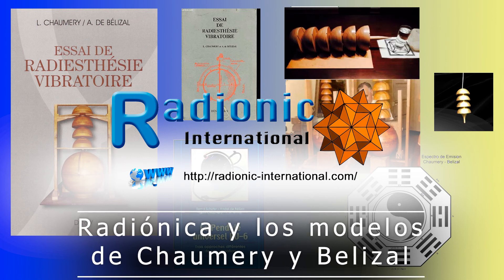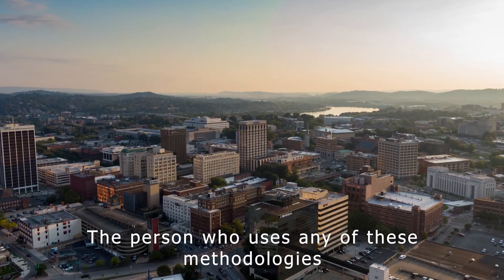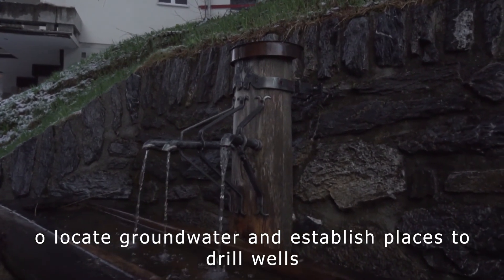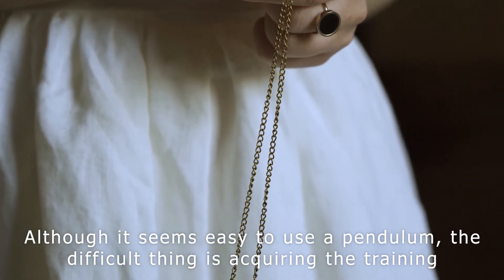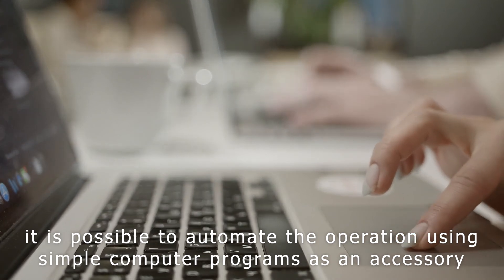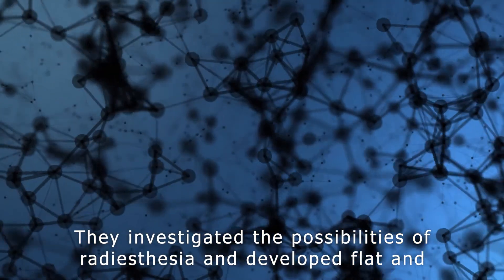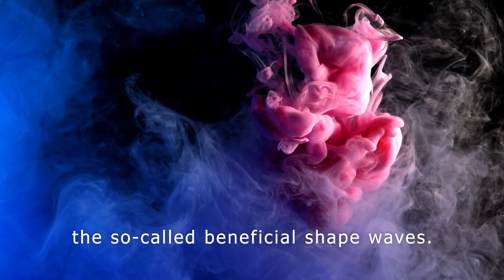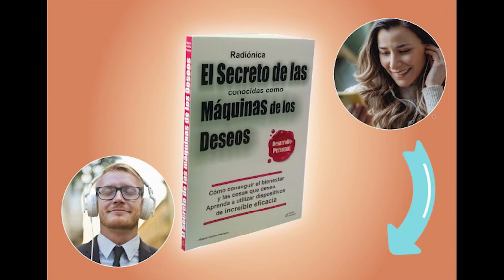Radionics and the Chaumery and Belizal models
- Goal Programming
- Personal Development
- Effective alternative therapy
- Goal Attainment
- Problem solving
- Improving attitudes and skills
- Prosperity
- Sport
- Influence and personal magnetism
- Relationships
- Business applications
- And a wide etc.